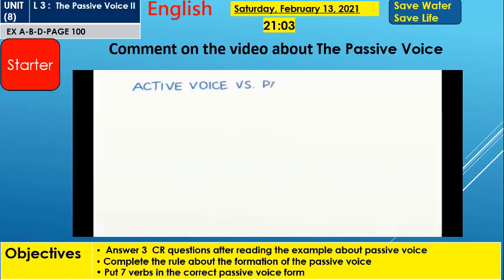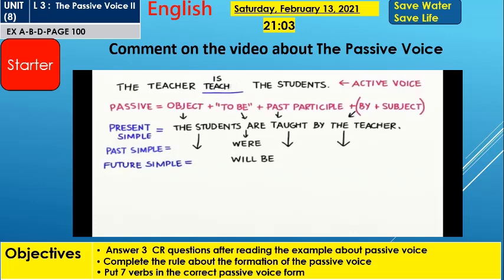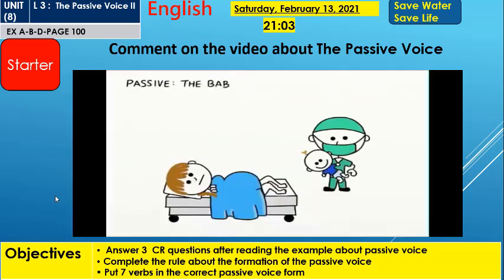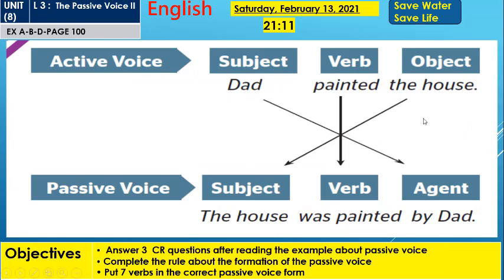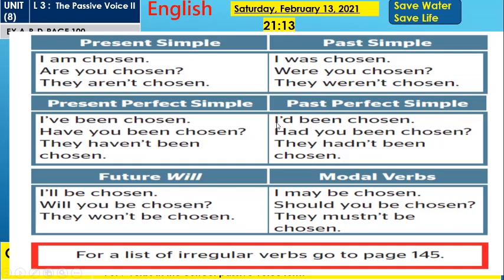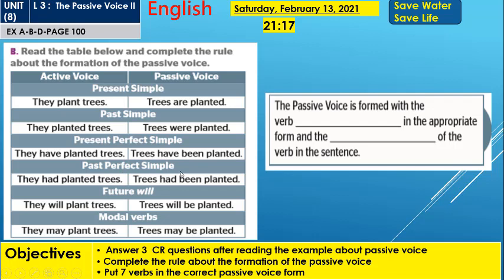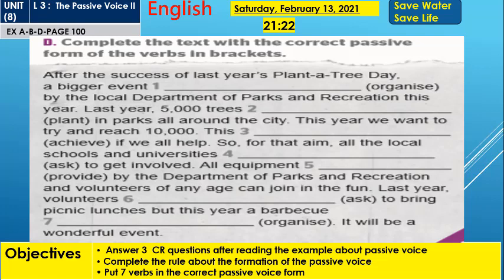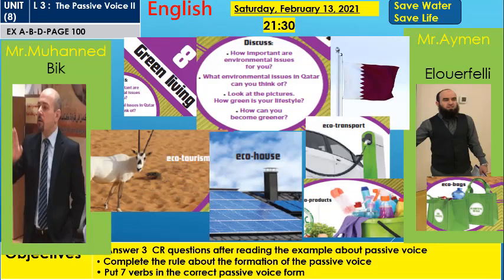G10 U8 L2 Grammar Passive Mr Aymen